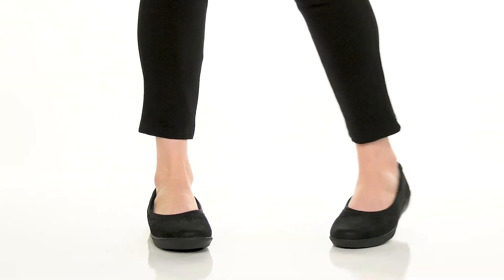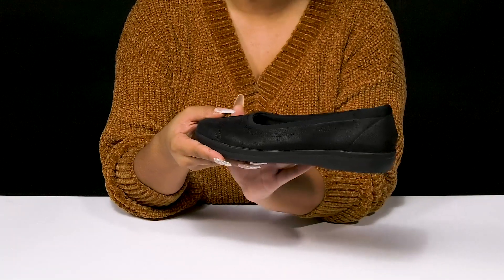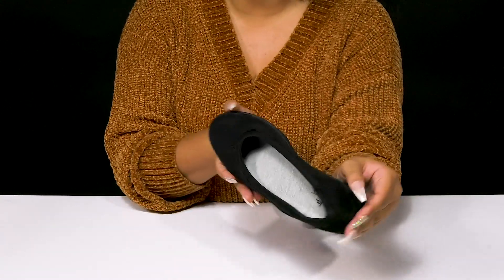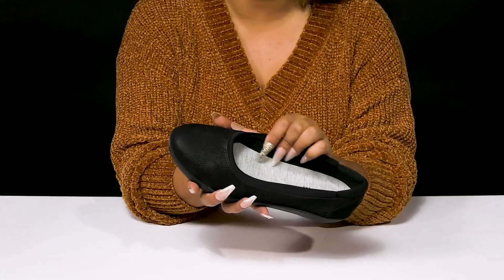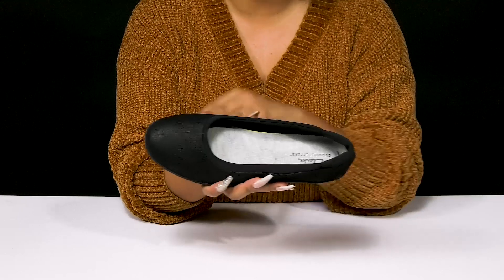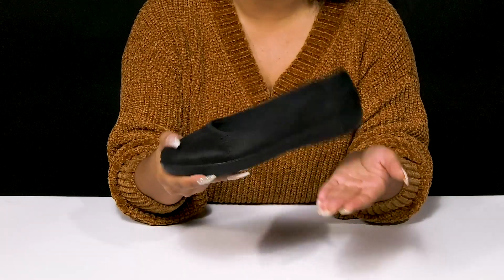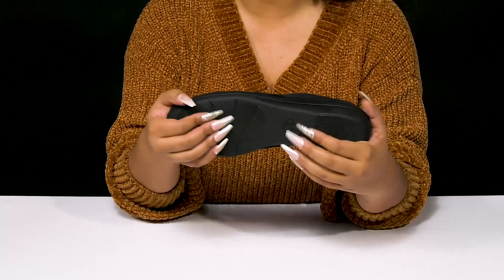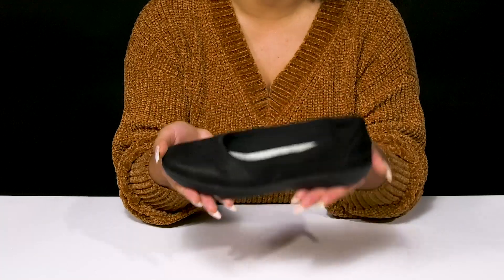Clarks Ayla Low SKU: 9075163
Every step is like walking on a cloud with the Ayla Low flat from Clarks®.
Synthetic uppers with subtle stitch detailing and a round toe.
Soft and cushioned instep and collar.
Breathable fabric linings.
Removable, fully cushioned footbed for all-day comfort.
EVA outsole features Cushion Soft™ technology designed for a comfortable and flexible stride.
Imported.